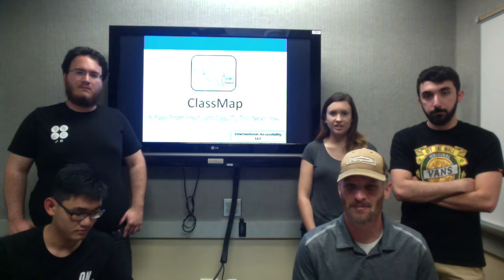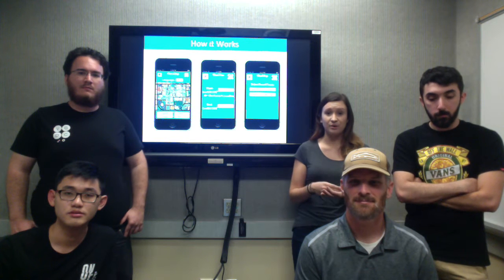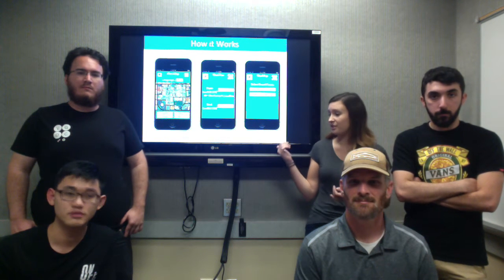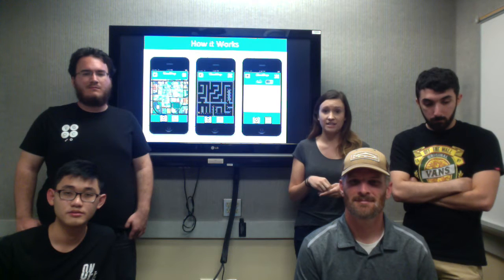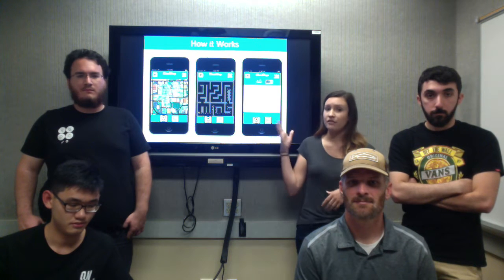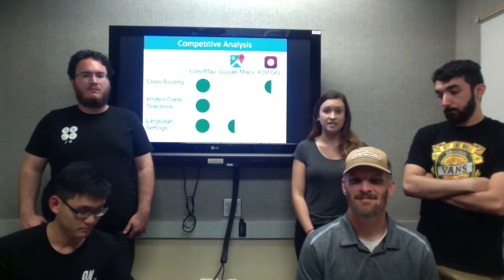ClassMap EBPD v2 Take 3 Submission